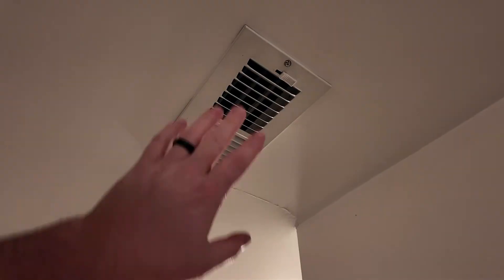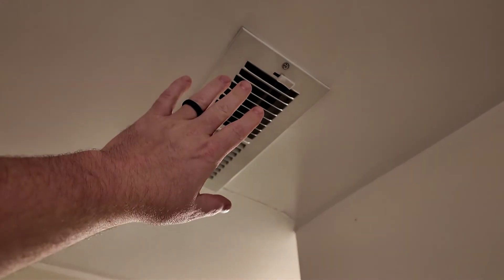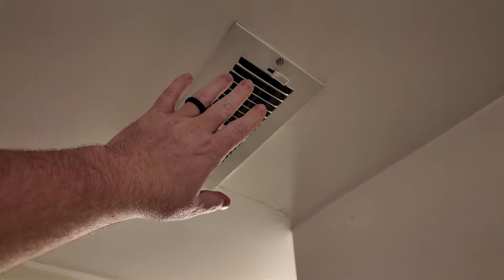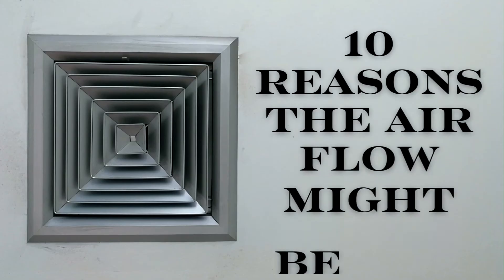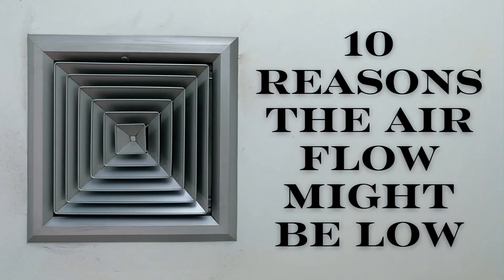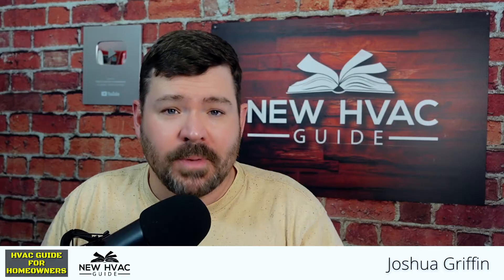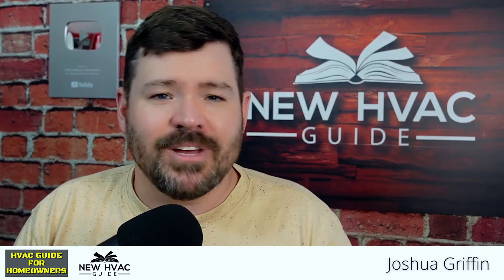10 Reasons Ductwork has LOW Air Flow with Solutions!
Thank you Aeroseal for sponsoring 10 Reasons Ductwork has LOW Air Flow! video.

Is your HVAC system not blowing as hard as it used to? Weak air flow can lead to uncomfortable temperatures, higher energy bills, and even damage to your system. In this video, we'll dive into the top 10 reasons why your air vents might be experiencing low air flow.

Chapters
0:00 10 Reasons for Low Air Flow from Vent
0:18 Installation of Ductwork
1:34 Sizing of Ductwork
2:23 Compromised or Crushed Duct
3:20 Layout of Ductwork
4:28 Leaky Ductwork
5:29 Dirty HVAC components
6:26 HVAC repair needed
7:25 Obstructions and Restrictions
8:54 Vent Problem
9:27 Ductwork tested correctly
10:54 Outro